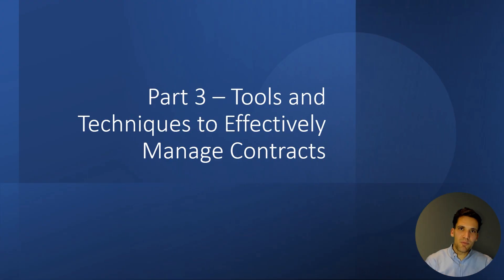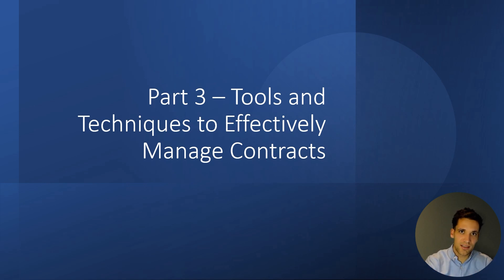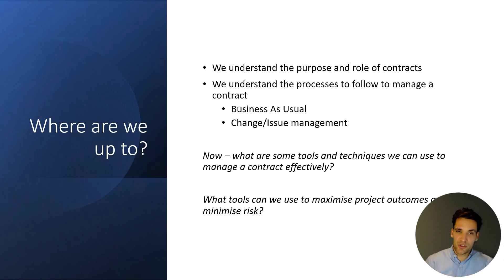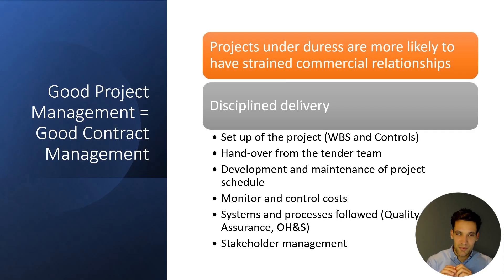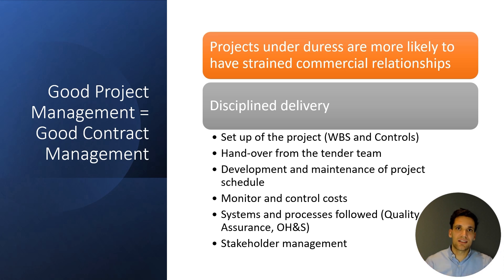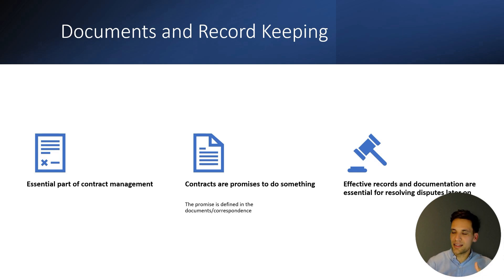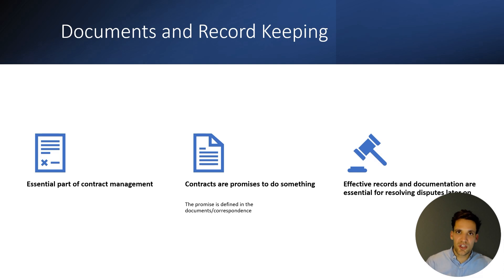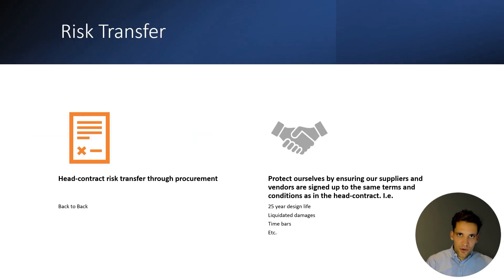Construction Contract Administration - Part 3 - The 5 tips you need for success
In this third installment of our Construction Contract Administration series, we delve into the essential tips for success in managing construction contracts. Whether you are new to contract management or seeking to enhance your construction expertise, this video provides valuable insights into handling variations, extension of times, and overall project management within the realm of construction contracts. Watch now to elevate your construction management skills and ensure smooth project contracts execution.